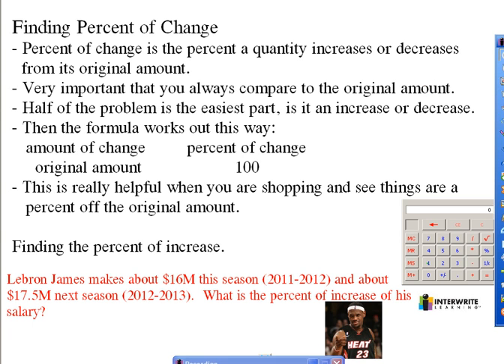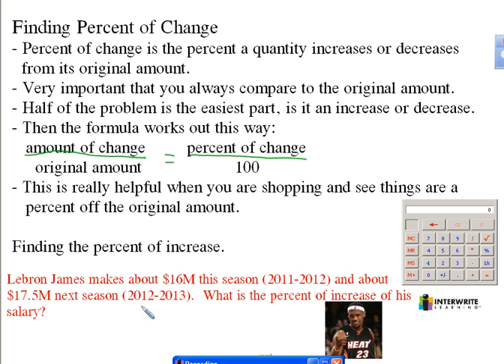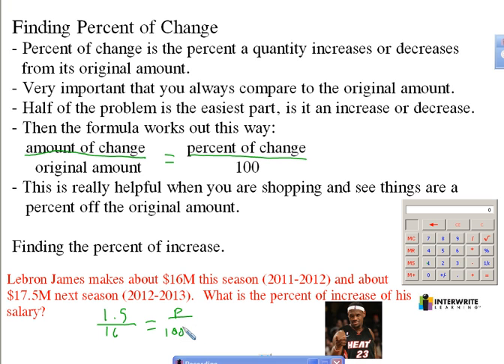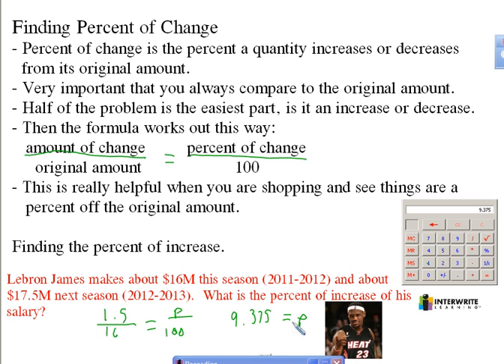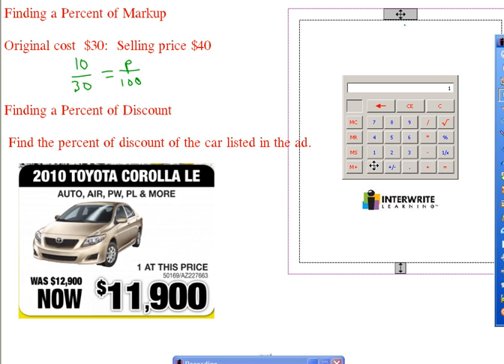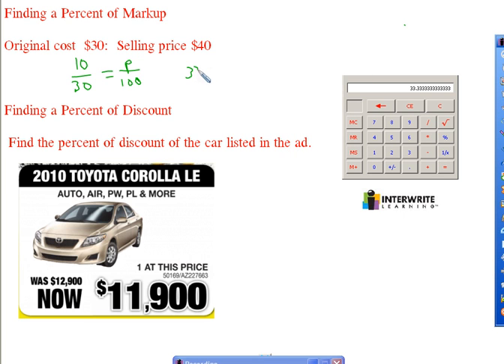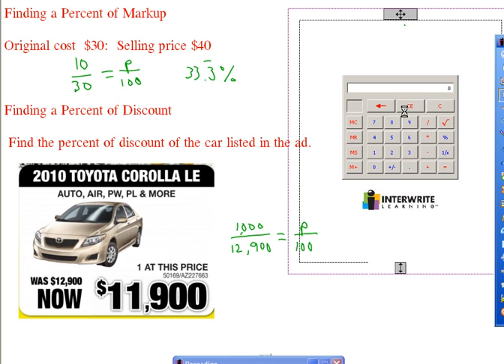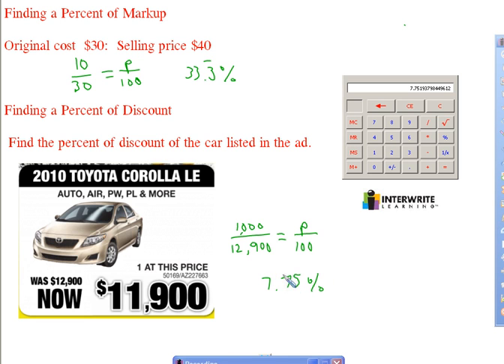Finding Percent of Change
Finding the percent increase and decrease.  Finding the percent of markup.